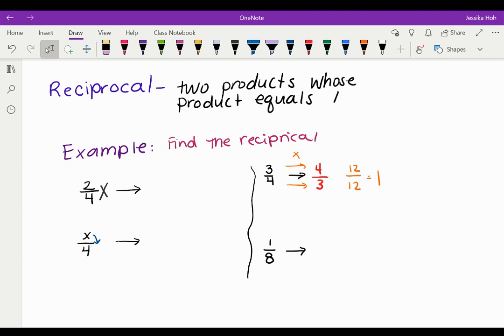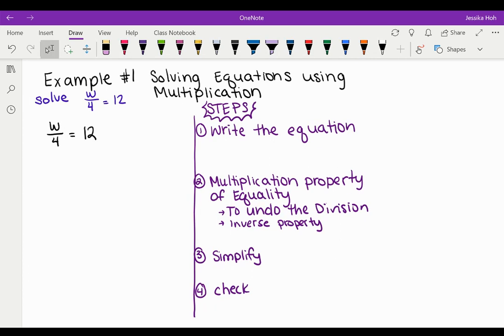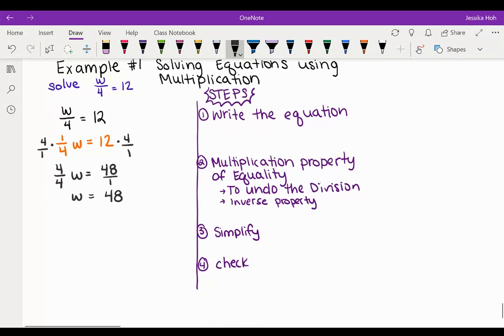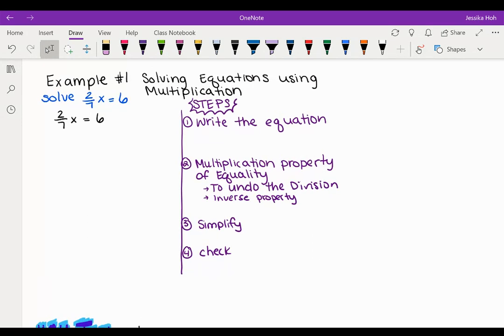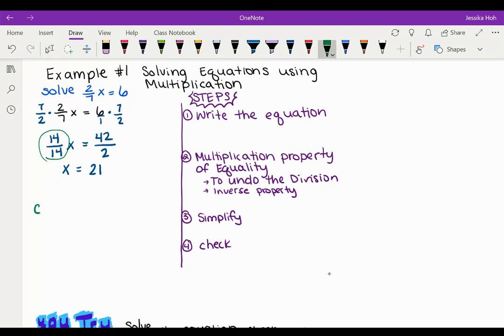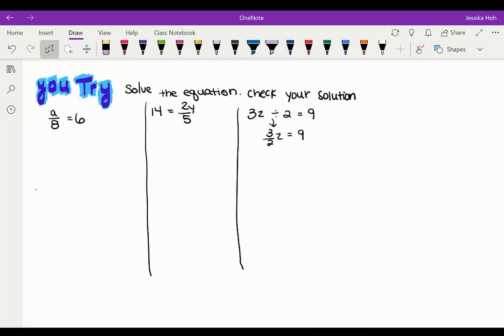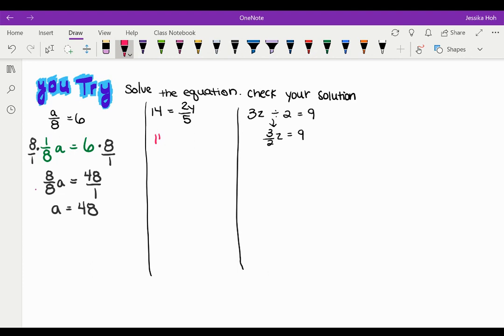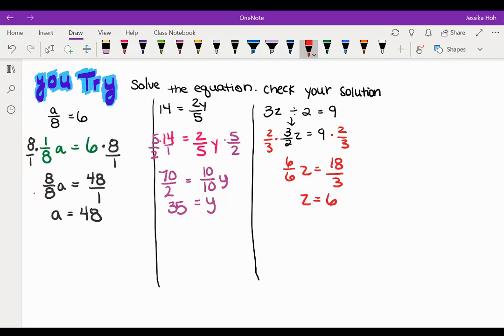Solving Algebraically Division pt2